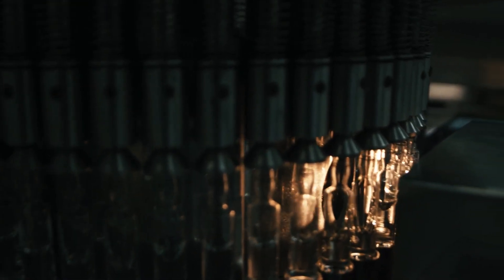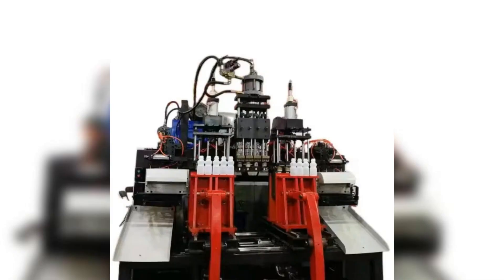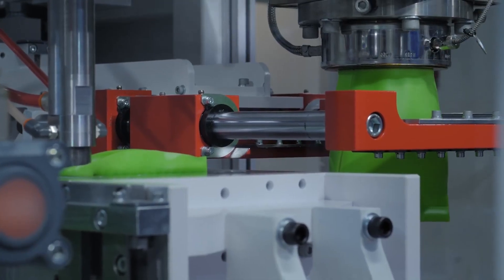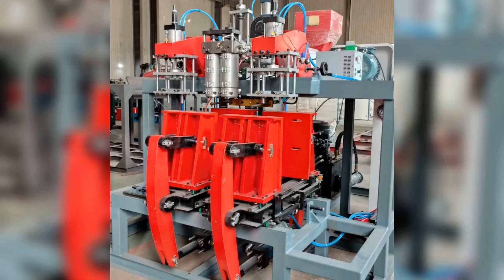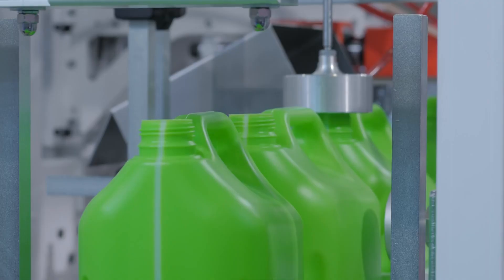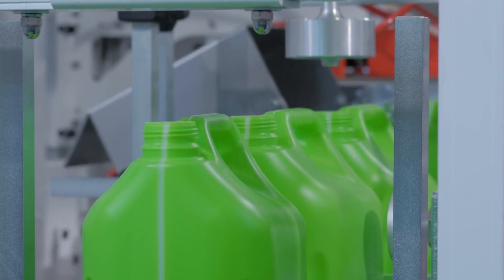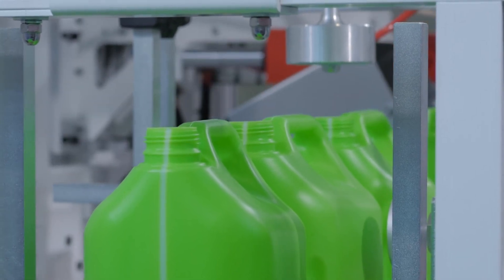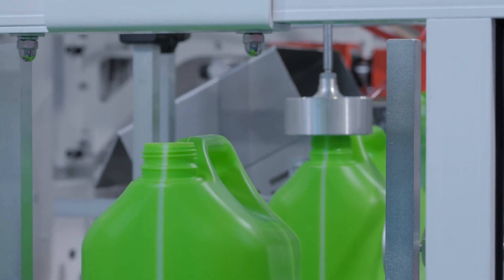Cost Efficiency of Using Automatic Blow Molding Machine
Are you a business owner looking to cut down on production costs and improve productivity? Then you've come to the right place. In today's competitive market, finding cost-effective solutions is essential for businesses to stay ahead and thrive. One of these solutions is investing in an automatic blow molding machine. This advanced technology has revolutionized the plastic manufacturing industry by providing efficient and reliable processes for producing high-quality plastic products at a lower cost.